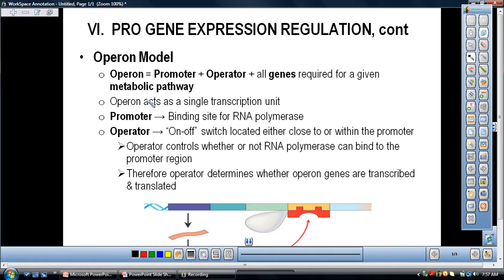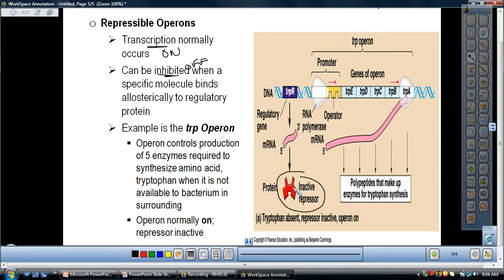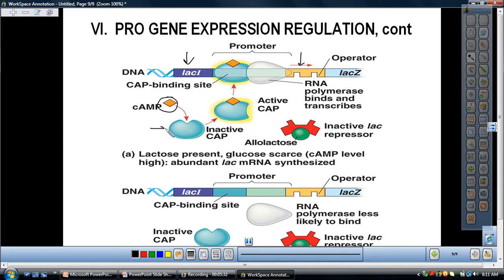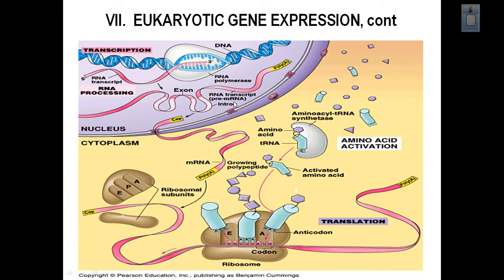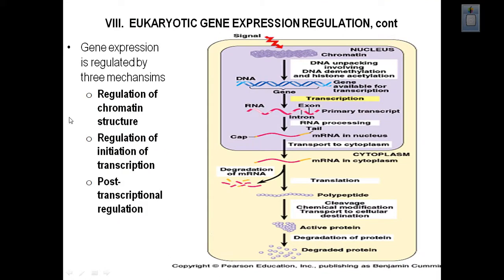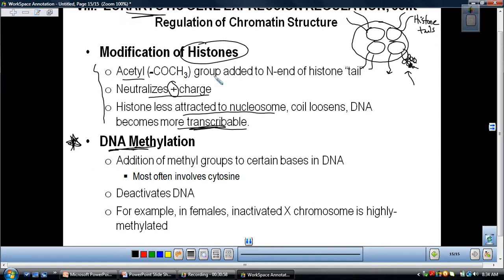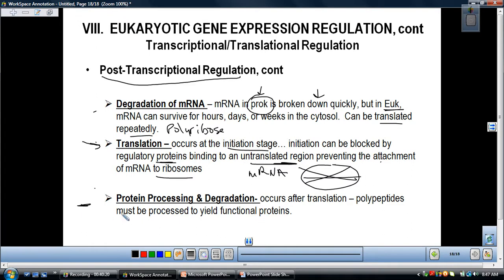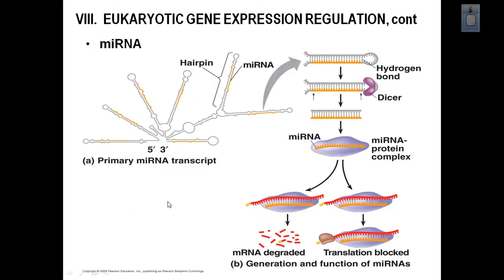Operons and Gene Expression